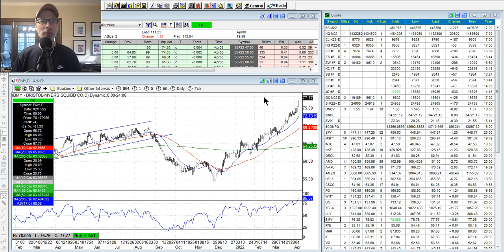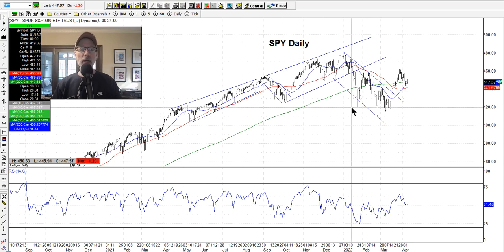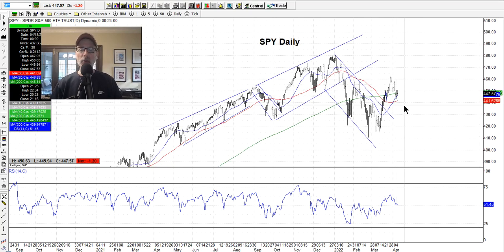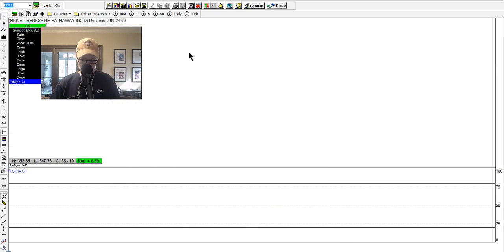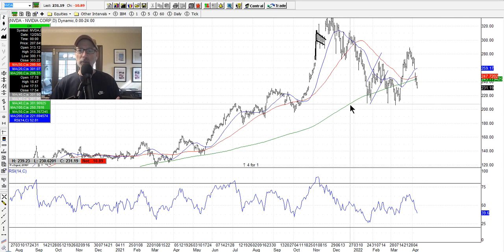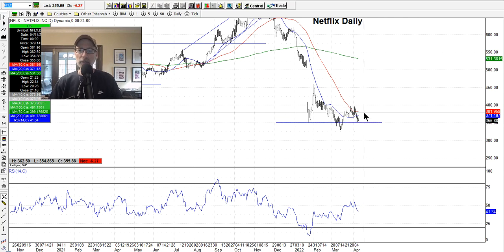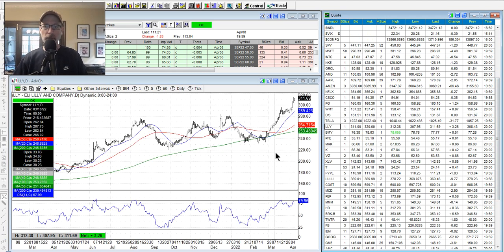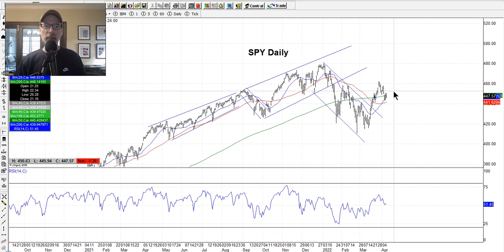How To Read Stock Charts - Technical Analysis - April 10, 2022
Want to learn technical analysis and how to read stock charts?

That's what we focus on so we can pick better trades.

If you're looking for an analysis of how to read stock graphs, then tune into this week's video.

I'm a technical analysis guy - which means I watch the stock charts to help gauge where a stock might move next.

This is what I call my "Saturday Synopsis", and I analyze and read the stock charts to comment on last week's trading activity and what may lay ahead for next week.